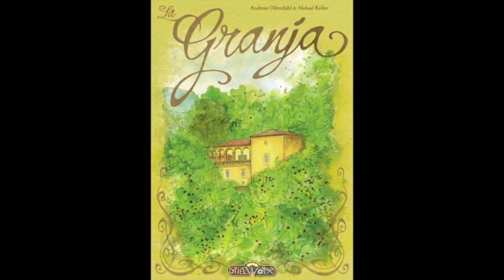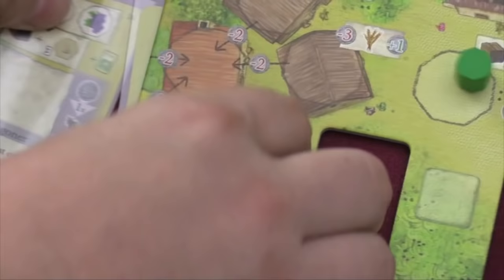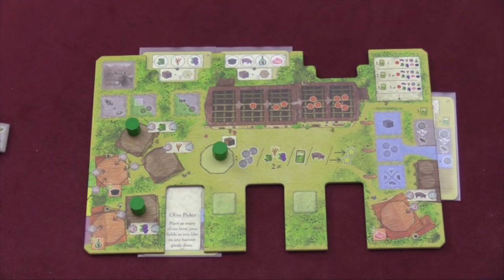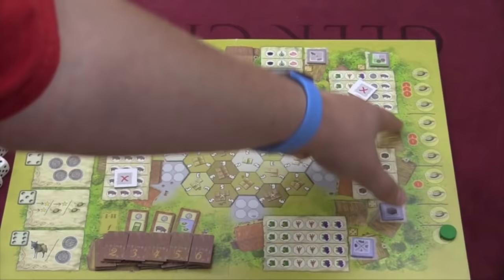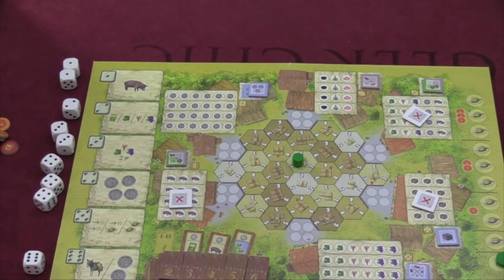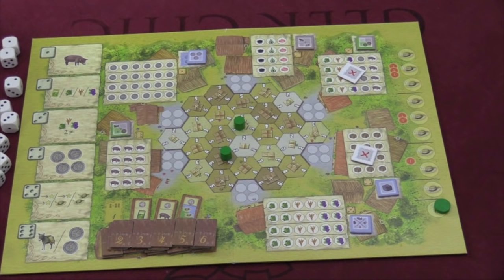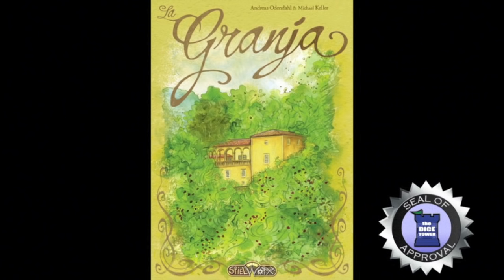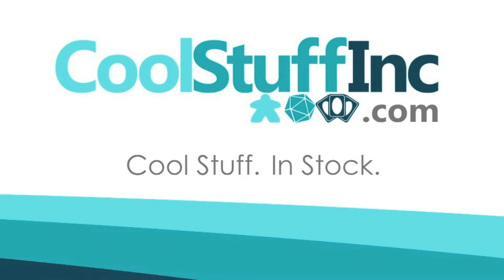La Granja Review - with Tom Vasel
Tom Vasel takes a look at this eurogame from Stronghold Games

00:00 - Introduction
00:58 - Game overview
05:36 - Final thoughts